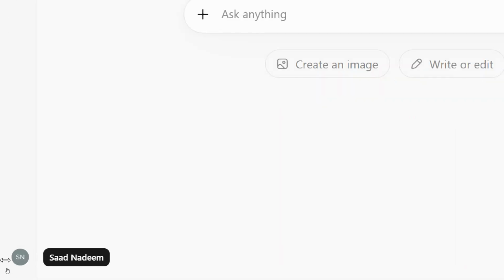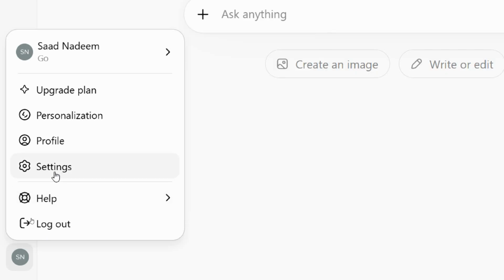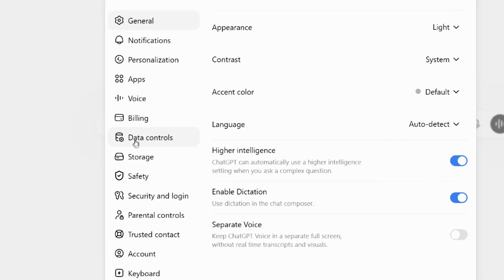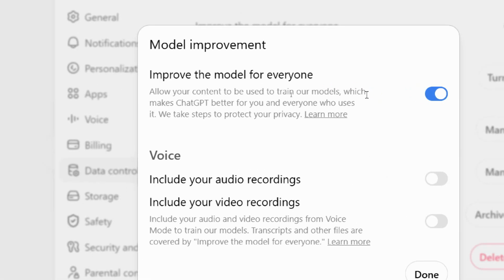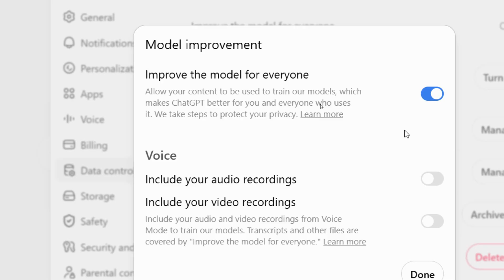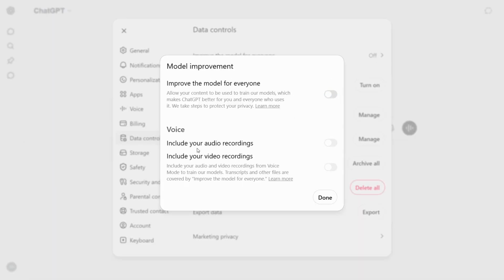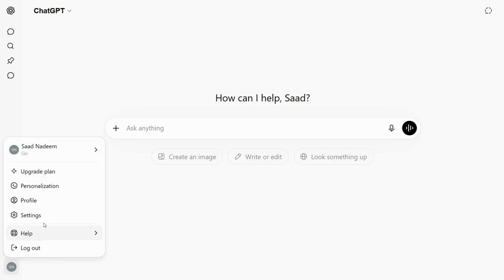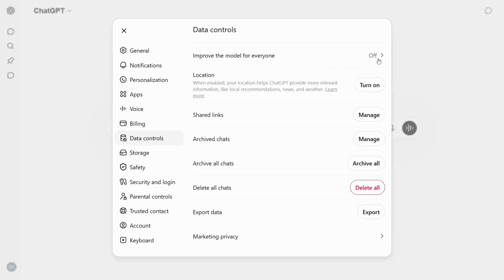How To Stop ChatGPT From Using Your Content for Training (Privacy Settings Guide)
👉 Learn how to stop ChatGPT from using your content for training through privacy settings.

If you're concerned about privacy and want more control over your data, this guide will show you where to find the relevant settings.

Many users want to manage how their conversations are used and understand available privacy options.

Common issues include:
– Privacy concerns in ChatGPT
– Cannot find data settings
– Want more control over conversations
– Chat history confusion
– Training settings questions
– Data usage concerns
– Account privacy settings
– Personal information protection

This guide will show you how to review and manage ChatGPT privacy and data controls.

Whether you're using ChatGPT on mobile or desktop, this tutorial works across supported platforms.

⏱ Timestamps / Chapters
0:00 – Intro
0:15 – Understanding Privacy Settings
0:45 – Open Data Controls
1:20 – Manage Training Preferences
2:00 – Save Changes
2:30 – Final Tips

▶️ ChatGPT Settings Guide
▶️ ChatGPT Voice Features
▶️ ChatGPT Account Tutorials